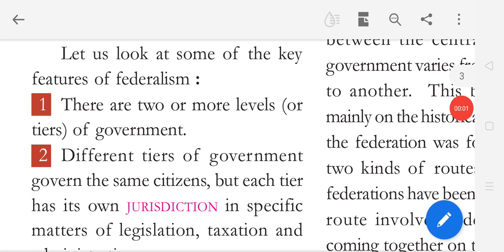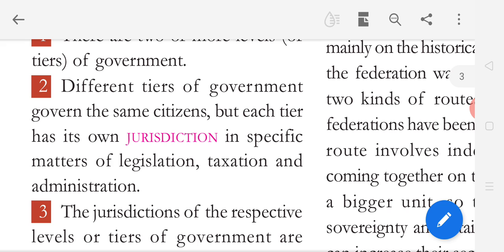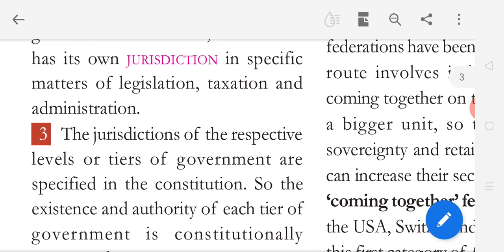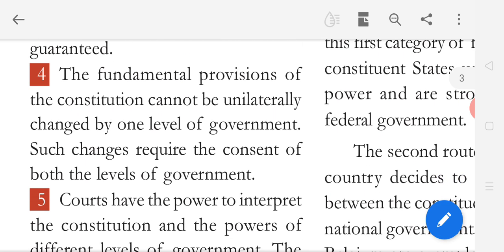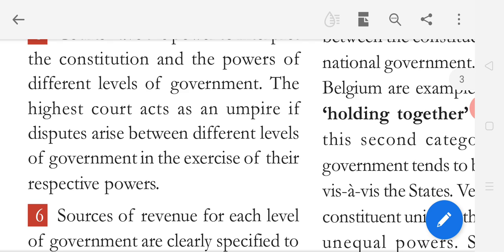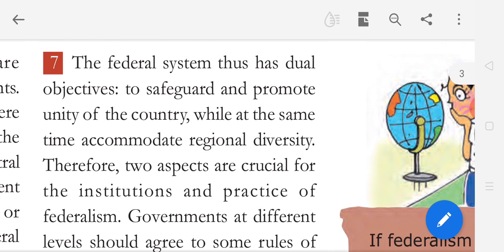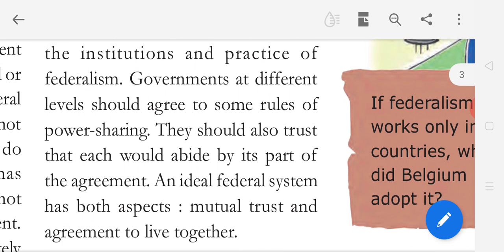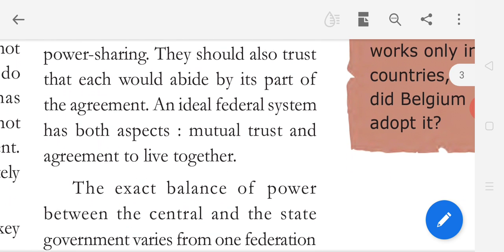Class 10 th Political life chapter 2 Clip no 3